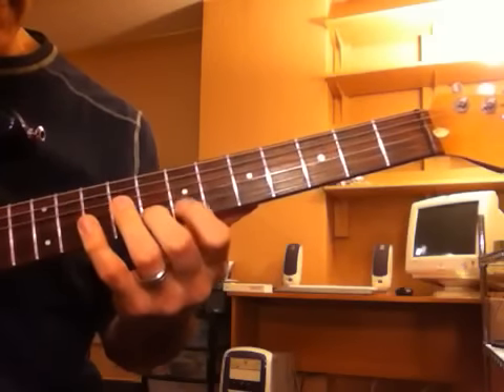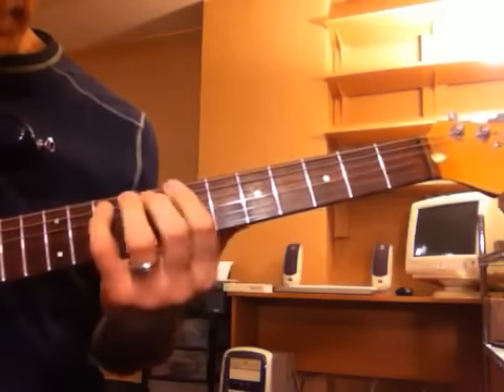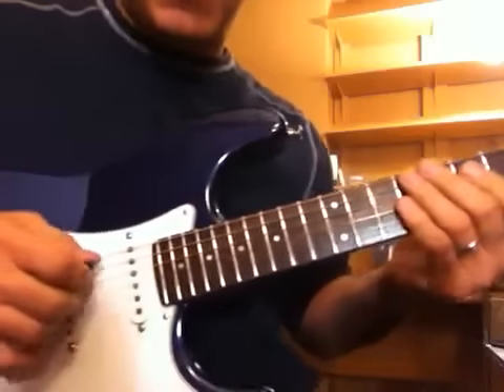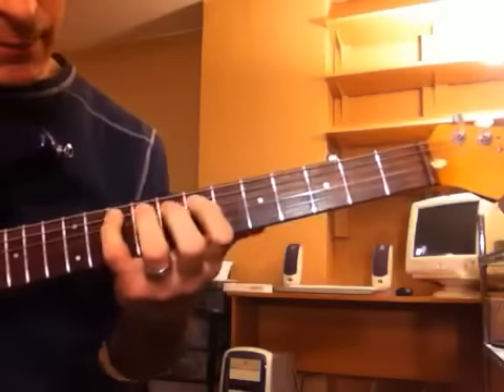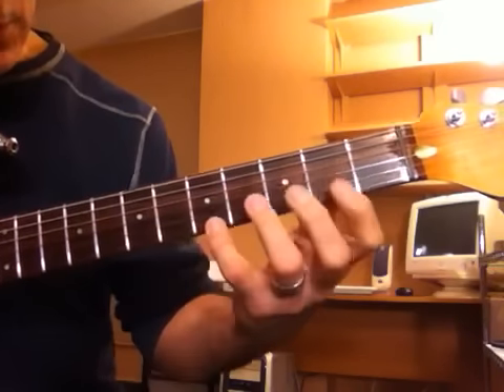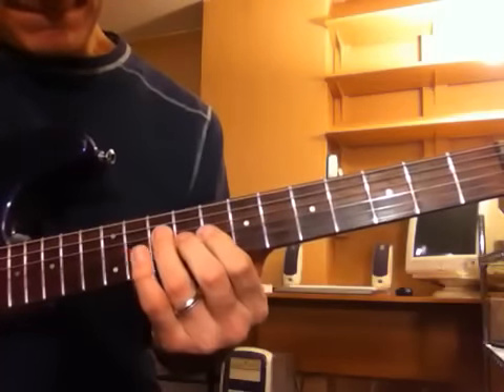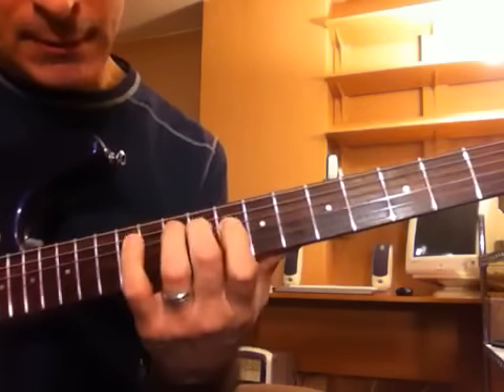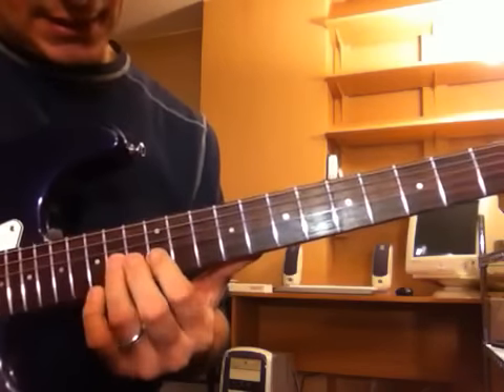Joe Cefalu - Arpeggio Challenge in "G"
Sweeping, alternate picking, pull-offs... Tricky, (as you can tell by my various goofs!) but a good routine with a couple of "inconvenient" shapes.